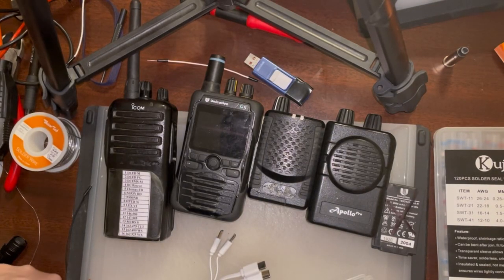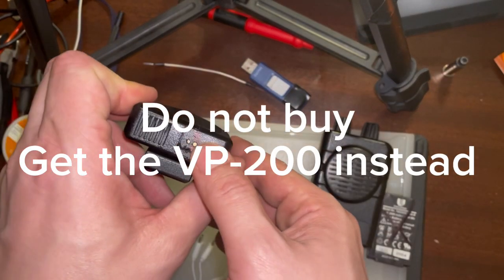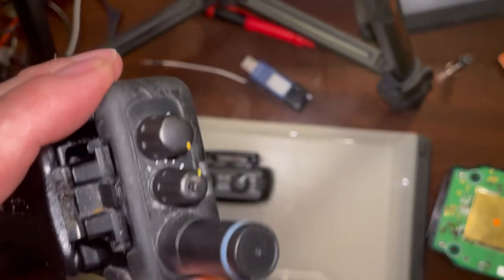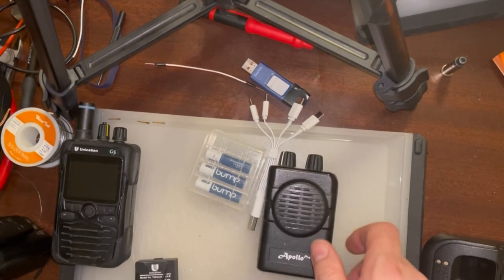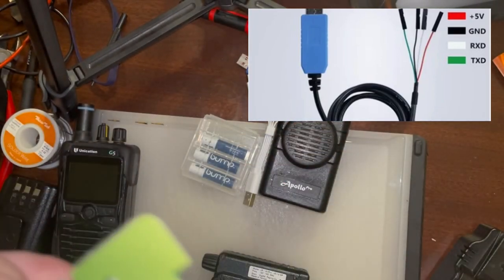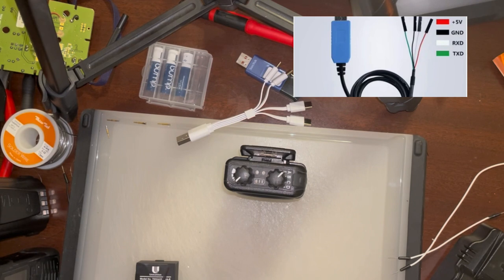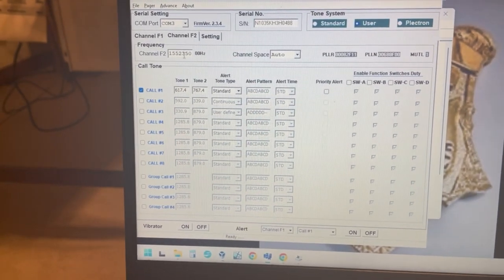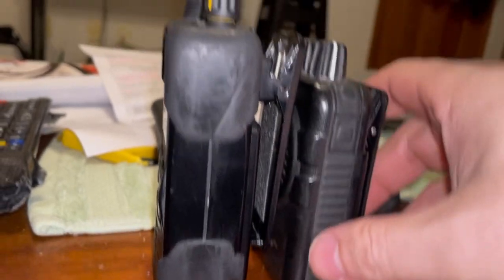Non Motorola Analog Fire Voice Pager options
I program and set up the VHF analog stored voice VP-200 fire pager. A very close knock off to the Motorola Minitor V (5).